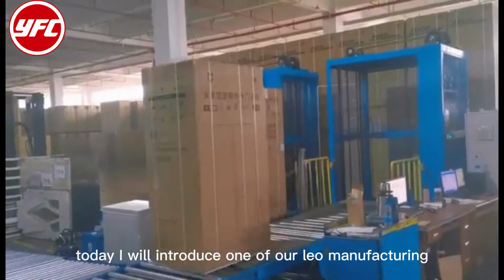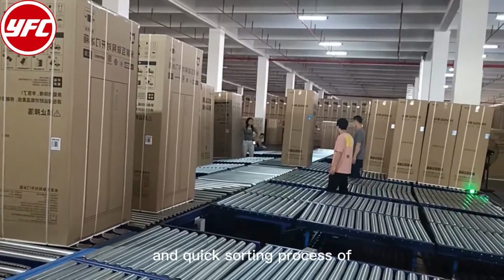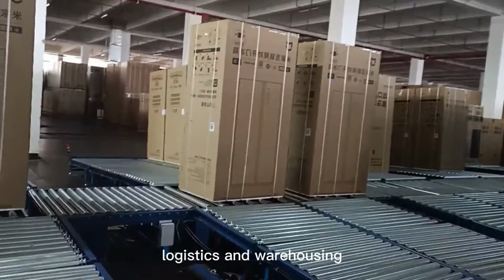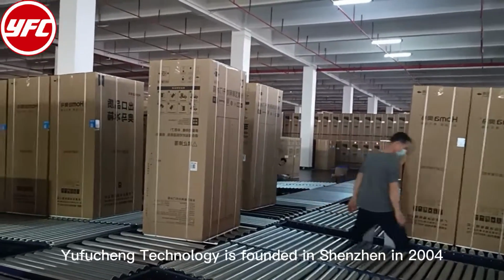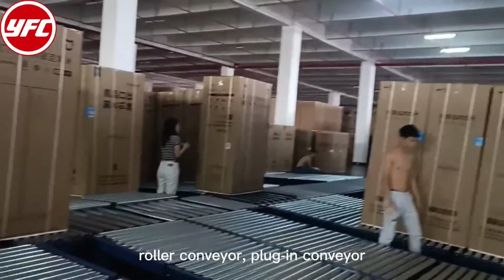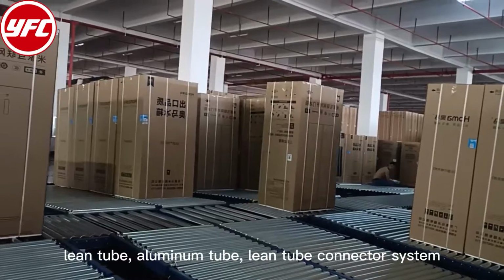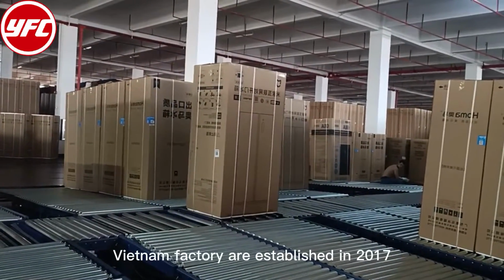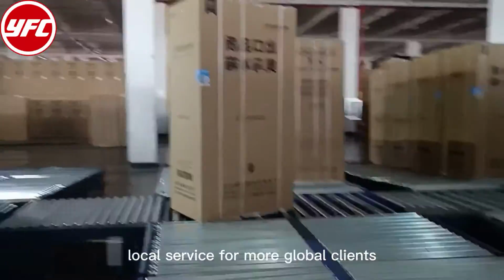Roller Conveyor For Automatic Sorting System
This automatic sorting system roller conveyor is for refrigerator and it realizes correct and quick sorting process of goods with multiple batches and mixed items, which also decrase labor costs, it is widely used at electroics, logistics&warehousing, E-commerce and food industry and etc. Please go to our for more info